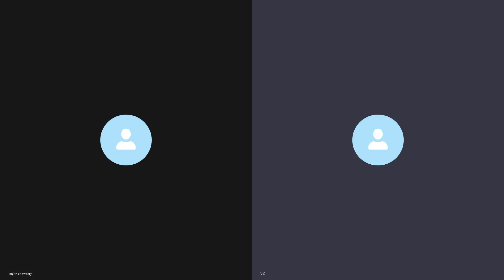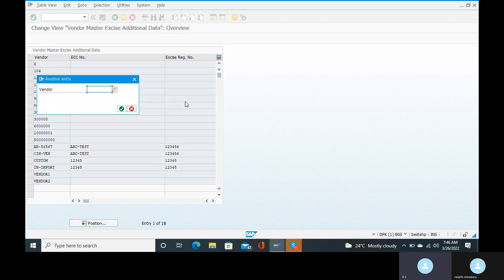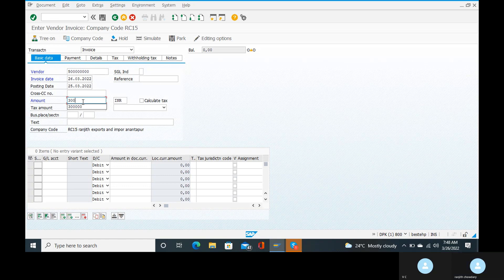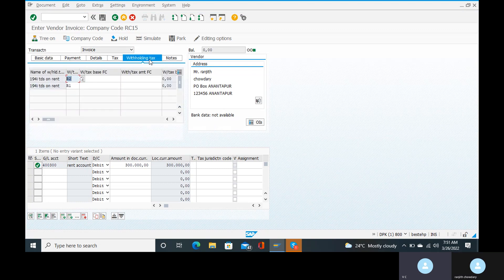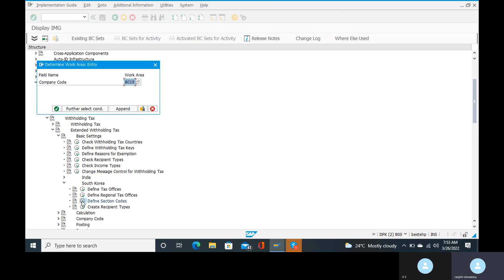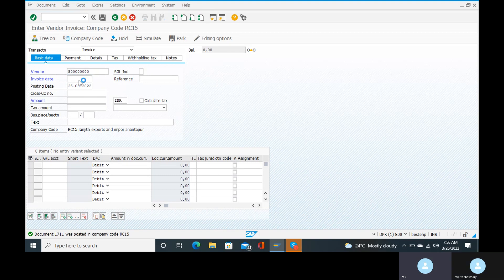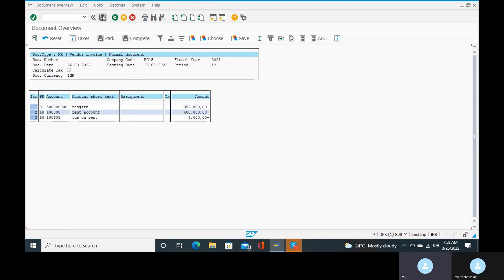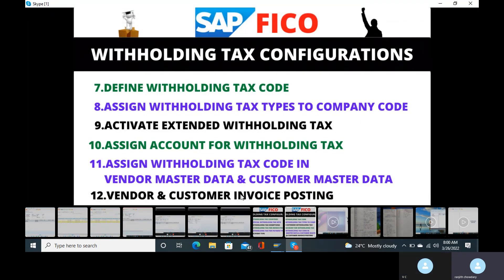WITHHOLDING TAX ERROR: SECTION CODE IS NOT COPIED TO WITHHOLDING TAX LINES CLASS33 SAP FICO TRAINING